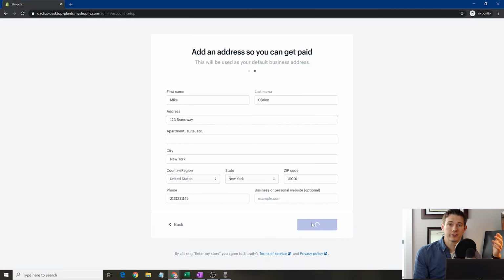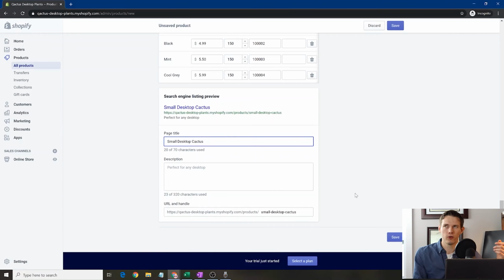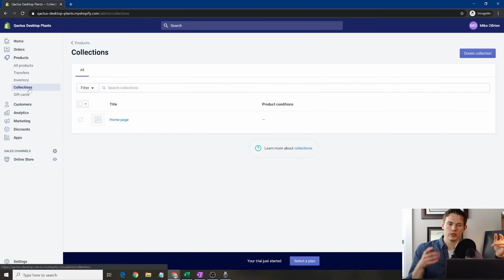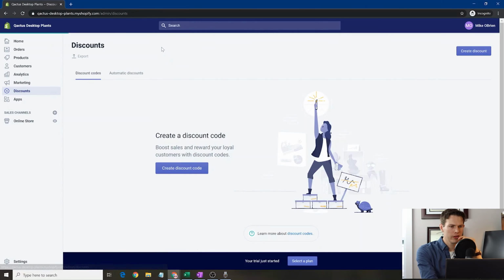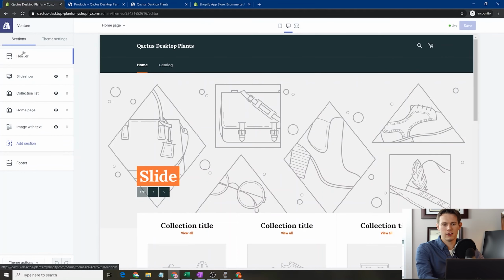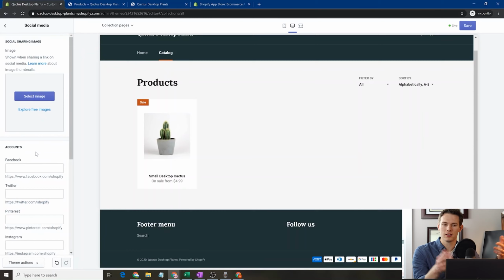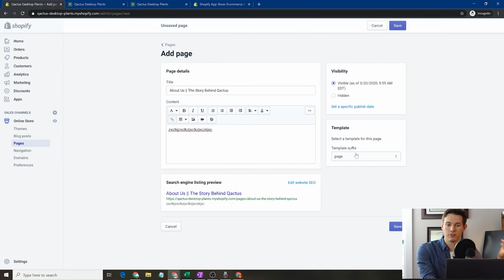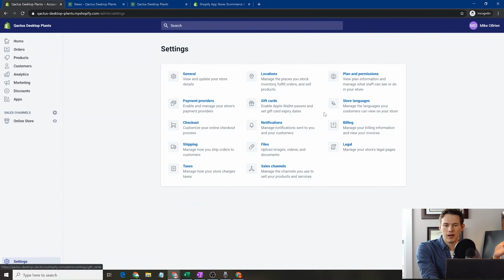FULL EAZY Shopify Tutorial for Beginners 2020 under 1 HOUR || Professional Store for DROPSHIPPING!!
SPECAIL THANKS TO "Santrel Media"

Bye bye!!! Have a nice day😊😊